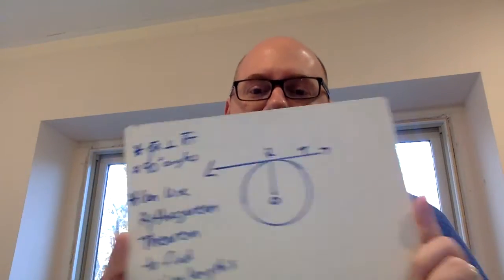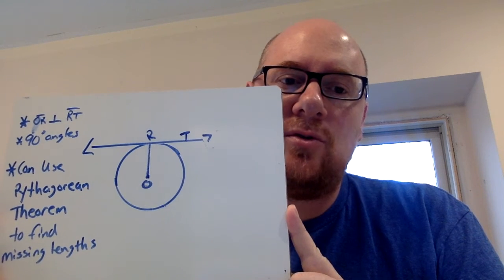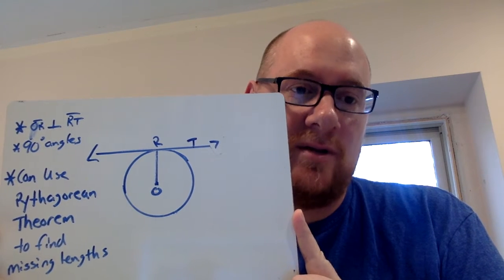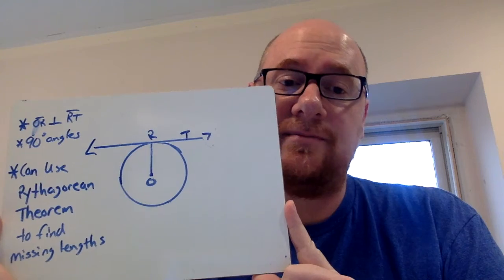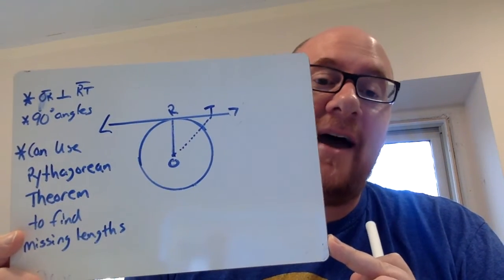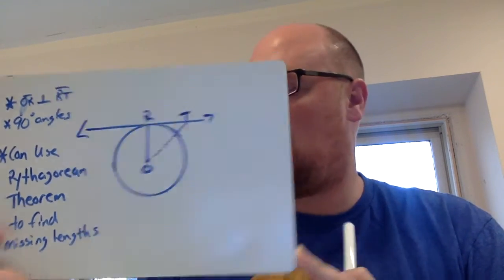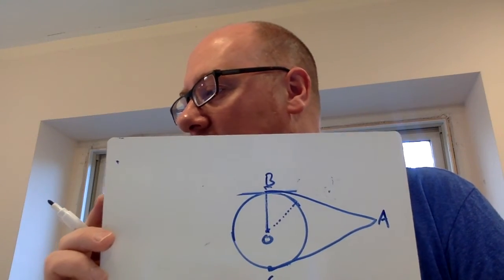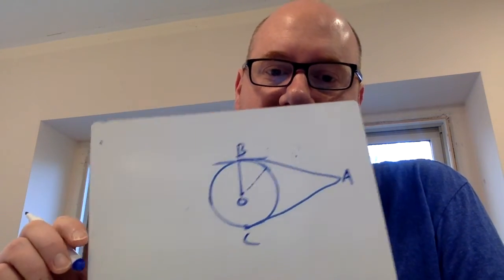10 5 Tangents